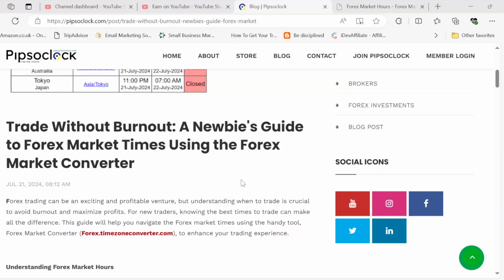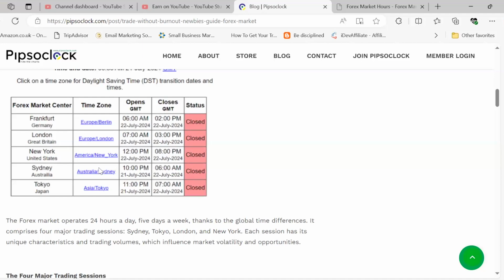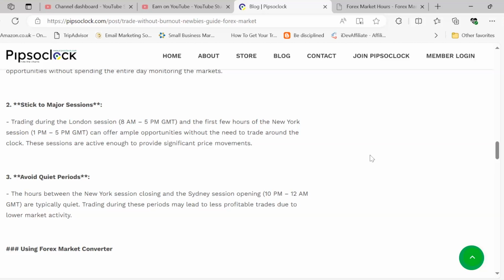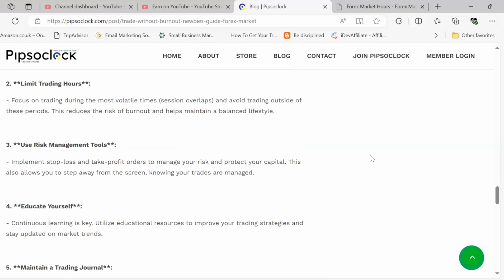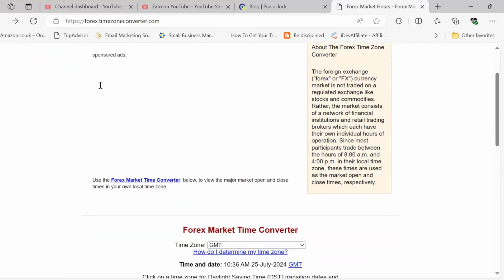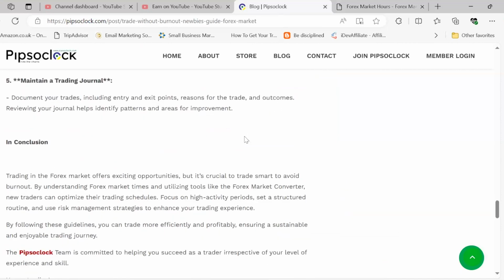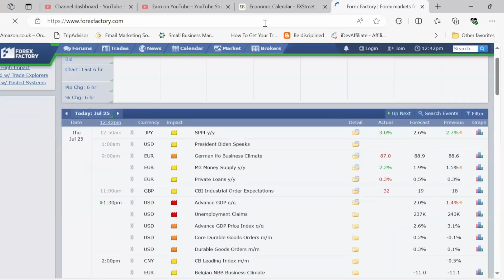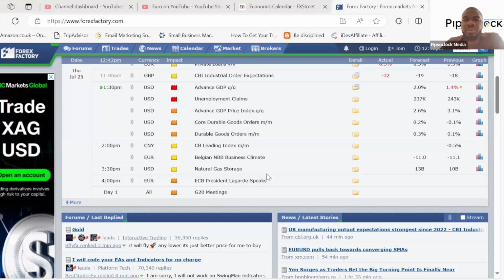Forex Market Times For Beginner and Intermediate Traders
Understanding market times and how to leverage them is an important forex trading skill.

Each trading session and the times they overlap can determine the volatility and liquidity of different pairs. A sound understanding of this can help analyse when to trade and the instruments to trade per time.

This webinar explains in details the Forex Market Times.

to learn more about Forex Trading